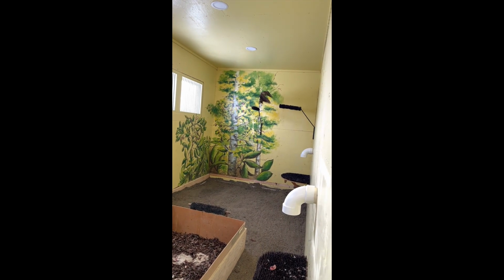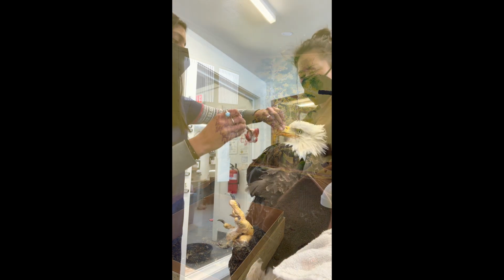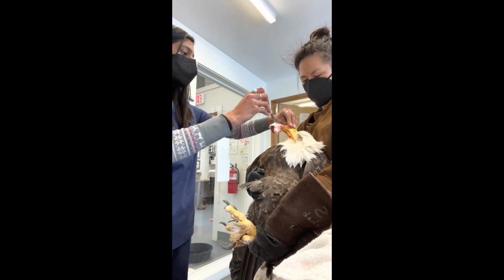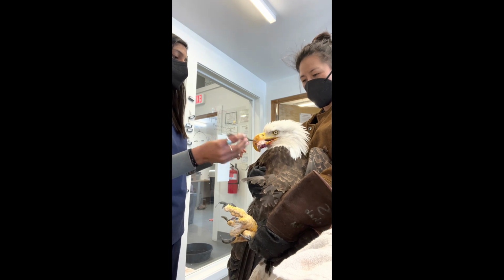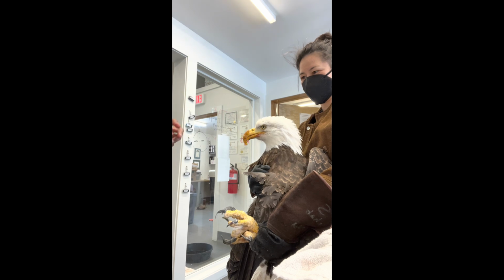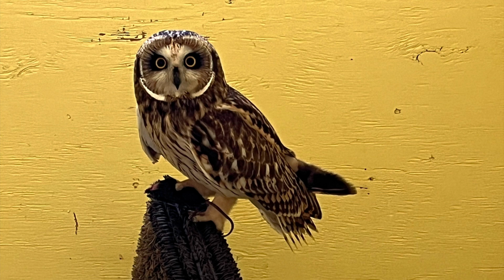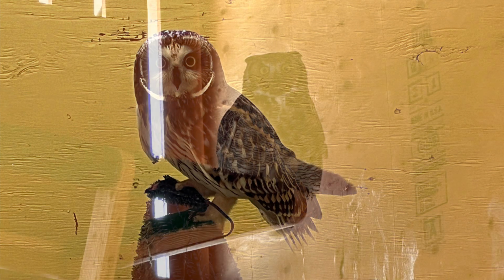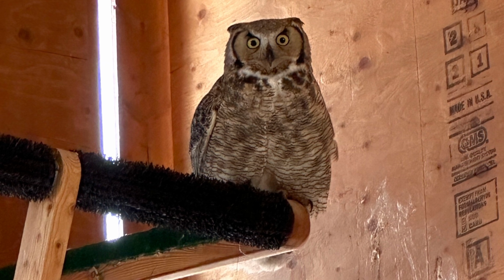Patient Update 12-16-22